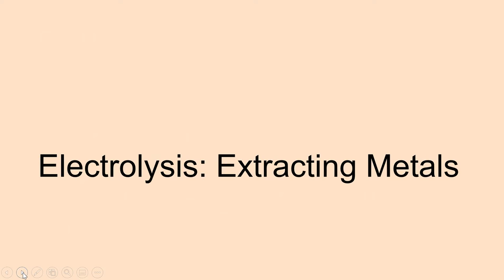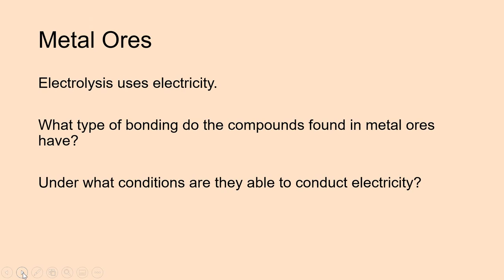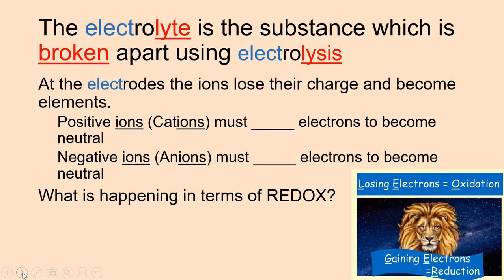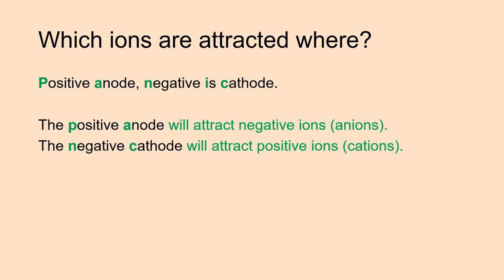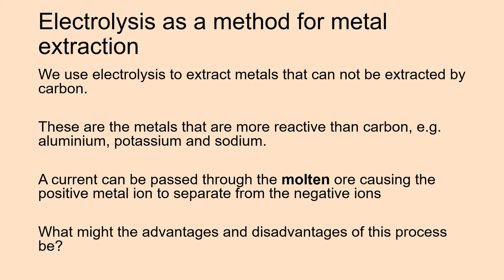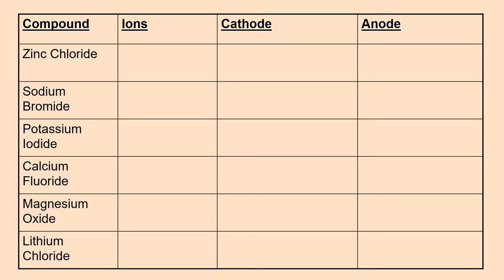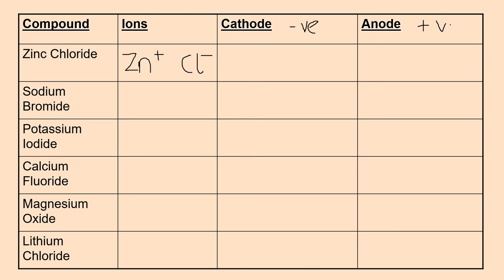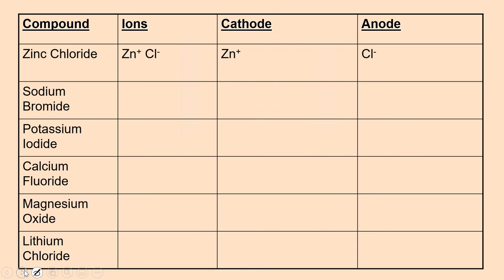Friday 8th/ Period 4/ Science/ TFi Electrolysis